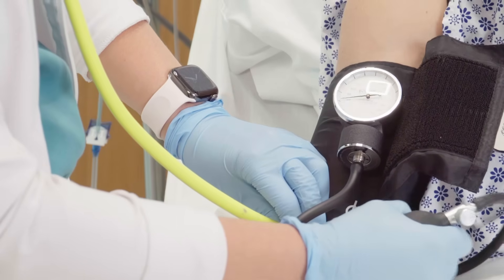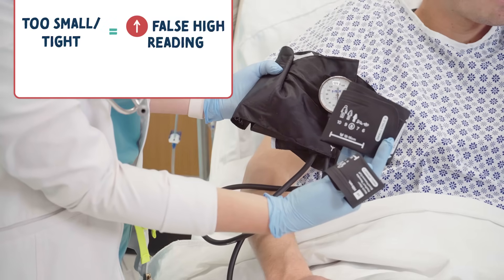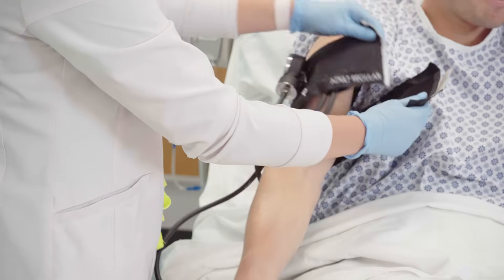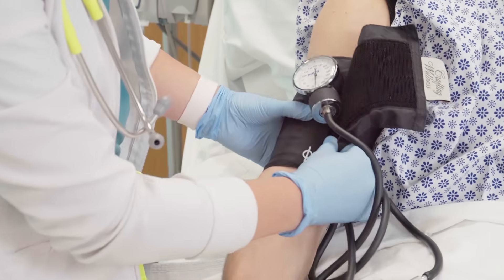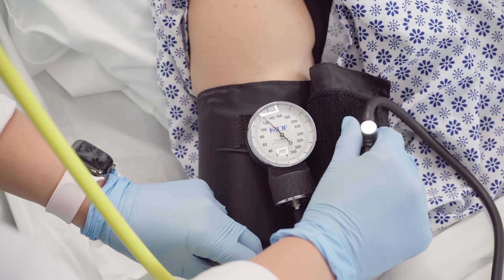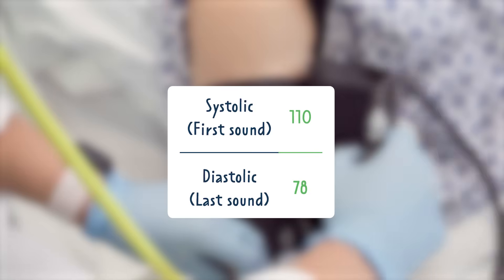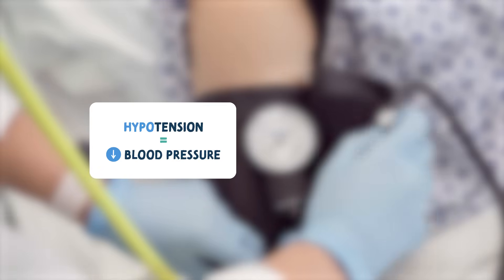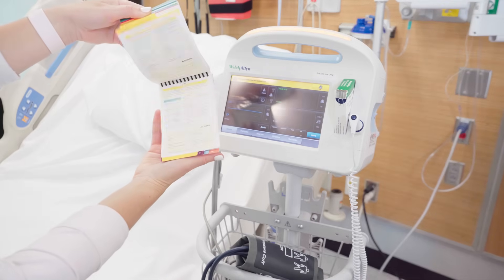How to Take a Manual Blood Pressure » Systolic & Diastolic Sounds » Nursing Skills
TIMELINE:
0:00 Intro & Supplies
0:40 Taking a Blood Pressure
1:44 Results and Interpretation

❤ Kristine